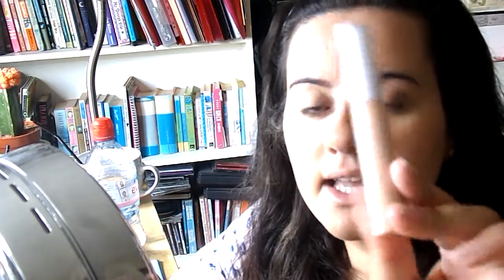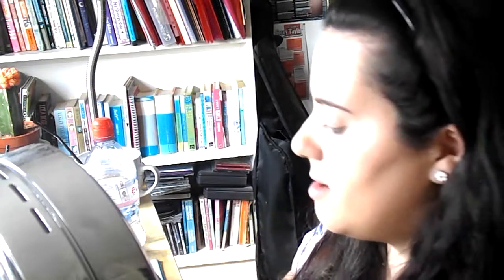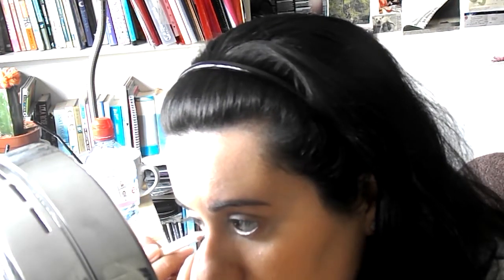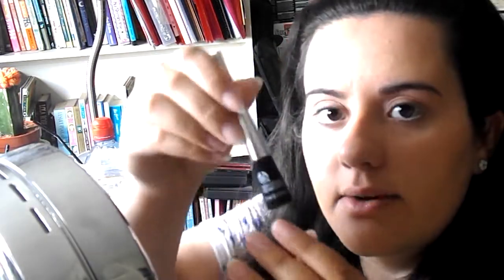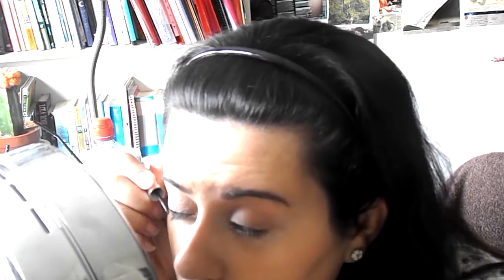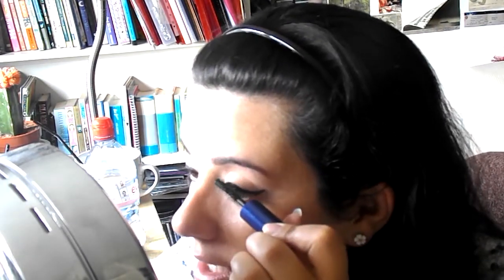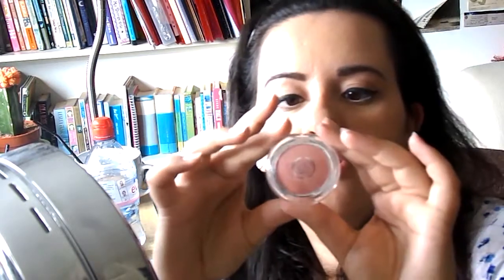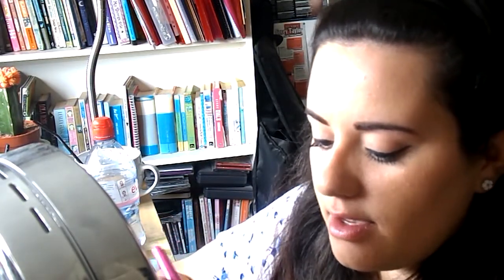Get ready with me - July 2014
Hope you enjoyed the video xx